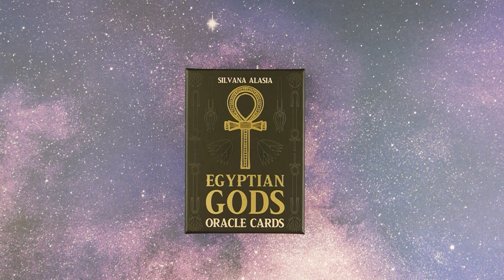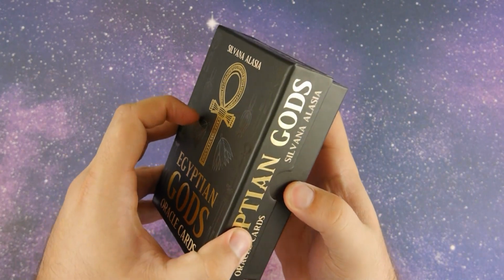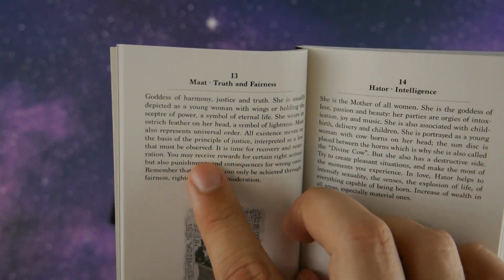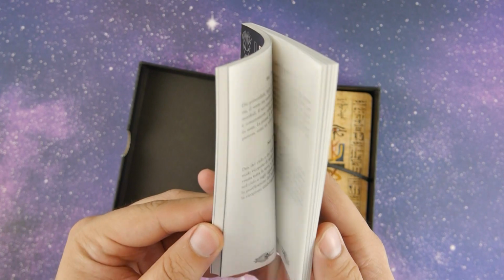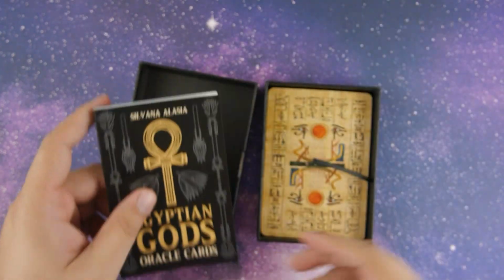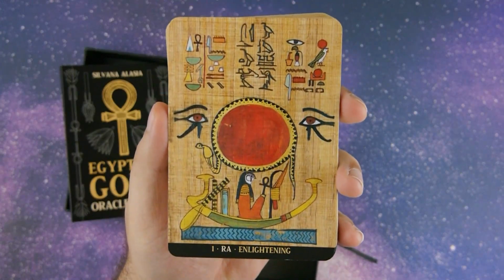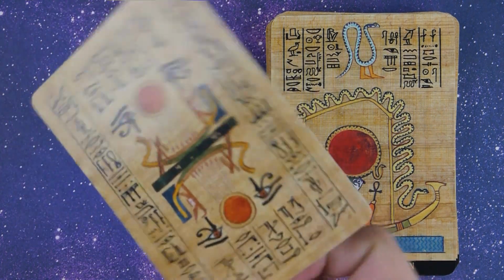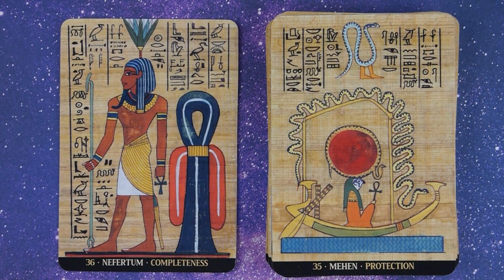Egyptian Gods Oracle Cards | Ancient Egyptian Art Deck | Full HD Flip Through, Walkthrough, Review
I bring you another oracle deck flip through, walkthrough, called The Egyptian Gods Oracle Cards by Silvana Alasia (Author)

ETSY STORE